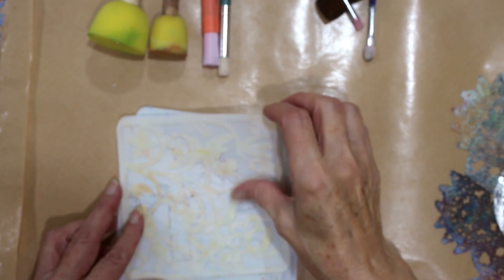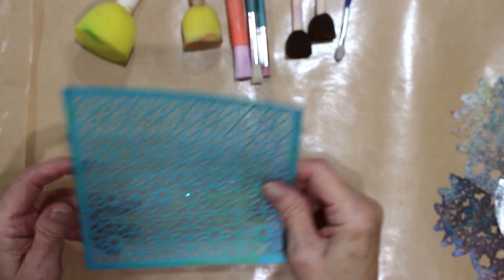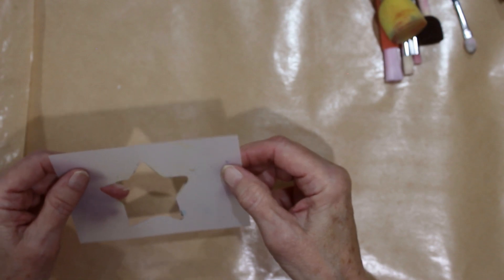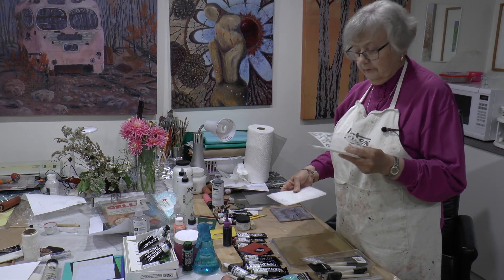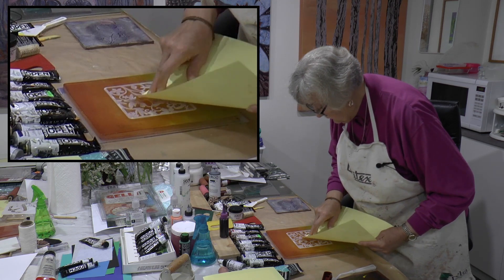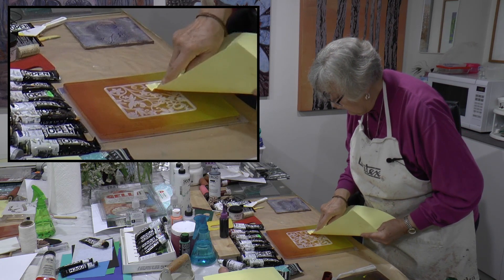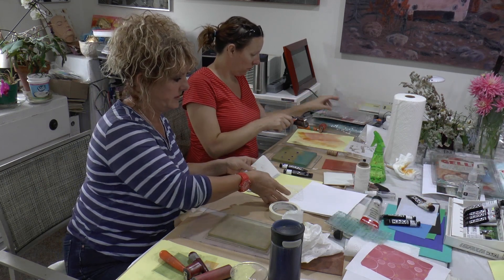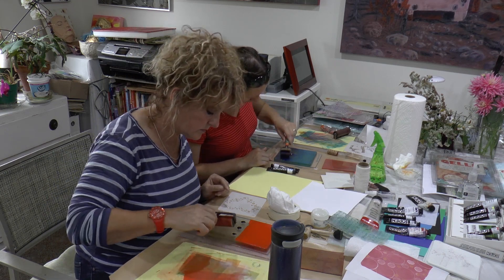Shoreline Studio 1B - Gell printing with Stencils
Part 2 of Tutorial 1 of the Shoreline Studio video blog, presented by Sybille Muschik.
In this tutorial, beginners learn the basics of monotype print-making using gell plates and stencils.
Featuring guest artists Sarah Barber and Schyler MacEwan.

Filmed and edited by Joshua Blanc
Shoreline Studio: